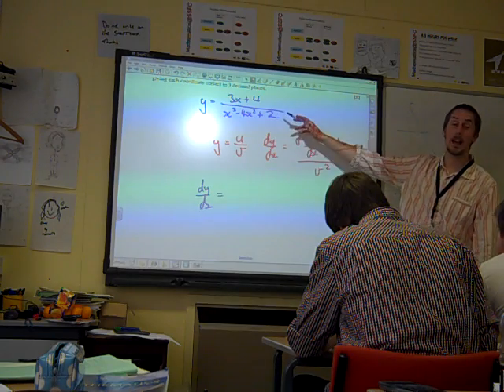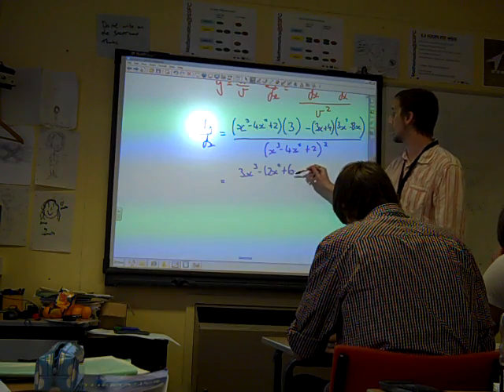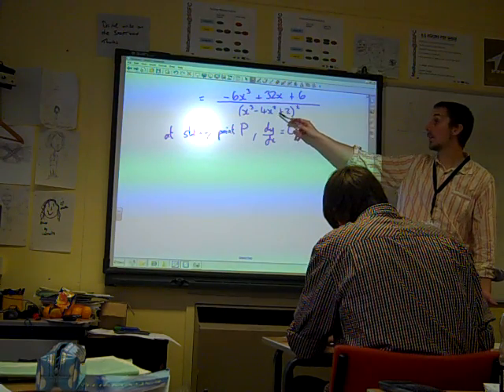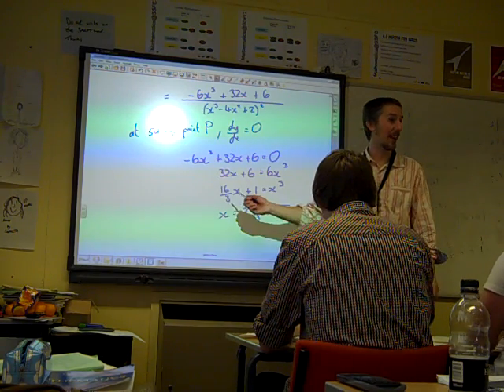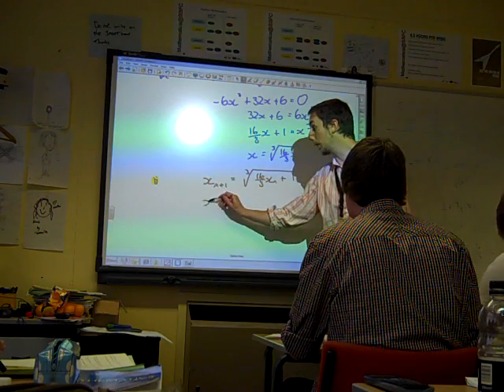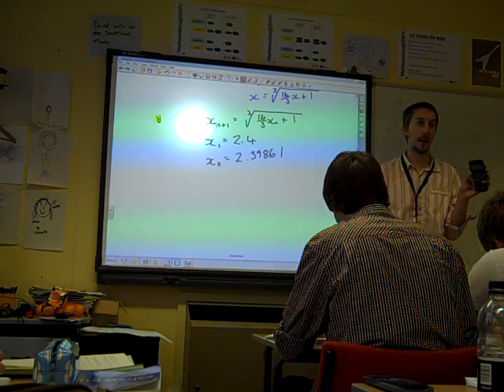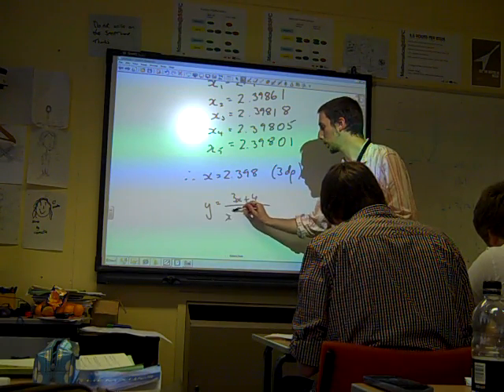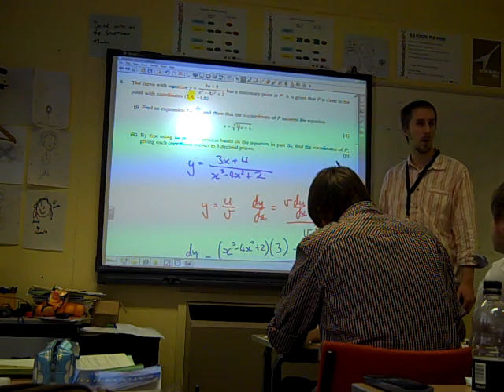C3 Differentiation OCR January 2011 q6